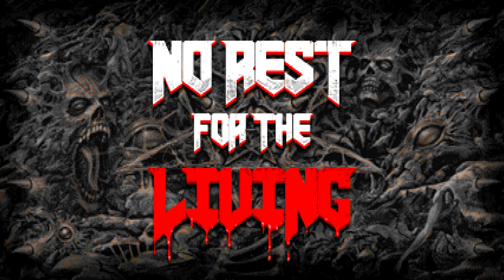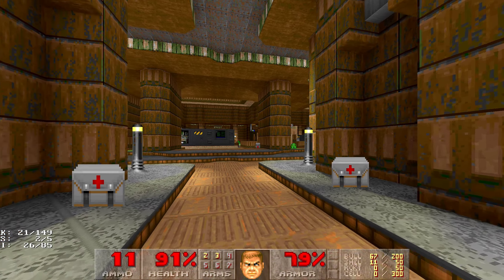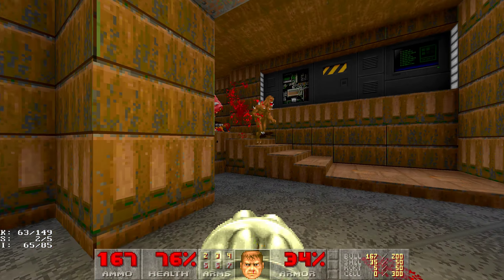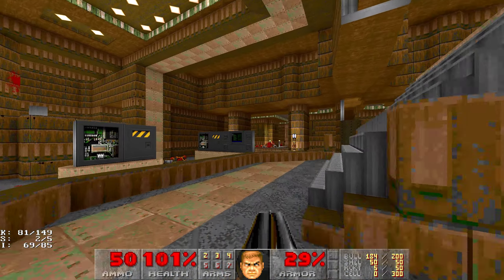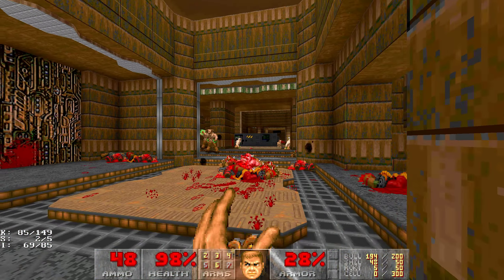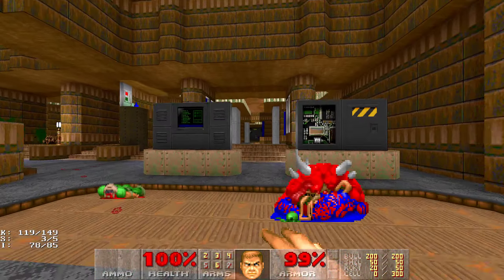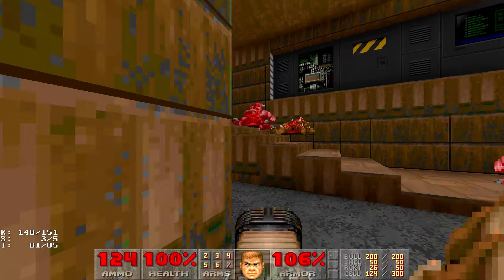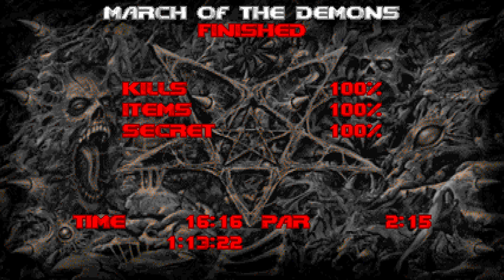Doom II: No Rest For The Living ● Level 9: March of the Demons ● 100% Playthrough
Game: Doom II: Hell on Earth
WAD: No Rest For The Living
Level: Level 9: March of the Demons
Source Port: GZDoom 4.10.0
Skill level: Ultra-Violence

▶️ *Key timestamps:*
0:00 - Intro
0:22 - Level start
0:49 - Secret 1
1:55 - Secret 2
2:07 - Main room
10:40 - Secret 3
10:50 - Main room (continued)
16:01 - Secrets 4, 5
16:42 - Outro

💬 *Comments:*
_An expansion pack for Doom II developed by Nerve Software (2010). This is my first playthrough so I may take a time for completing the levels. Also, I am a mediocre English-speaker, so please give me some credit. Let me know if you like the video in the comments section. Enjoy the video!_